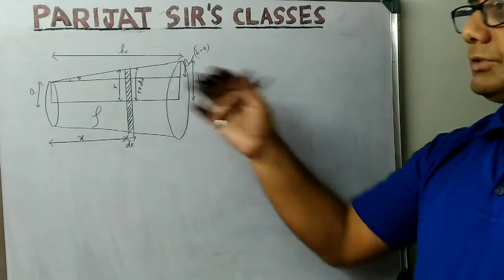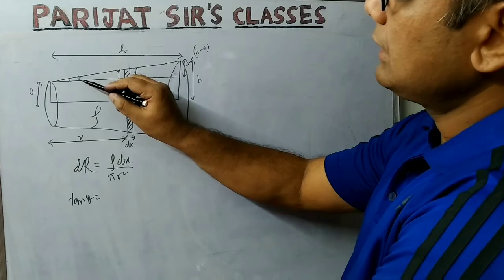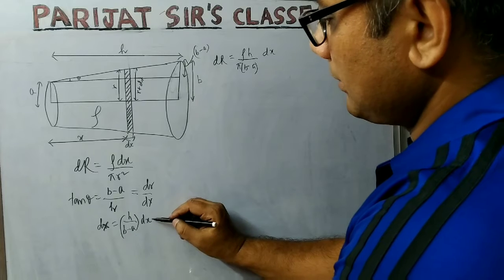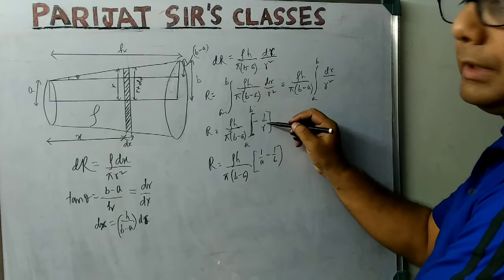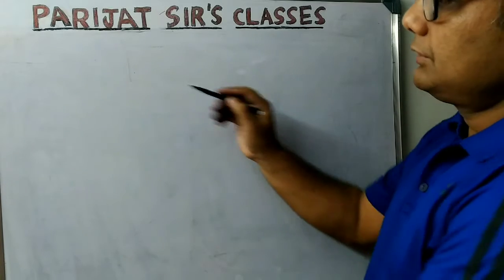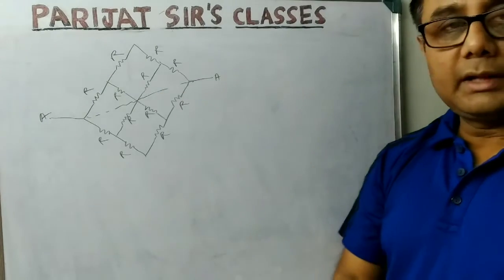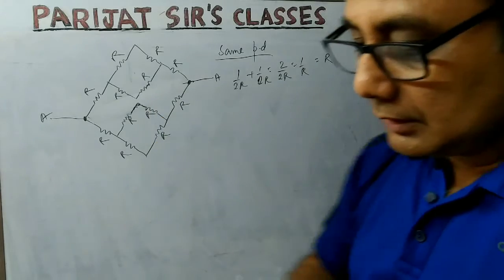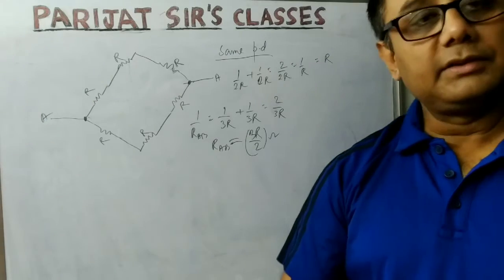CURRENT ELECTRICITY 2(Parijat Sir Classes)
JEE ELECTRICITY NUMERICAL SOLUTIONS.